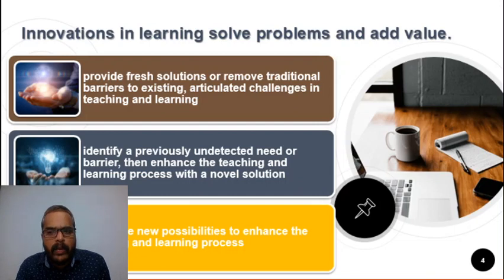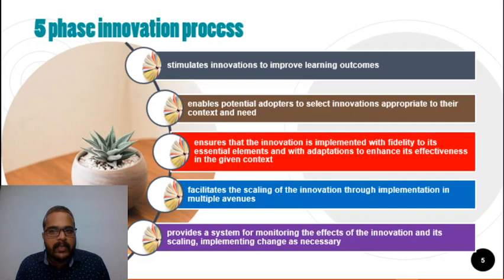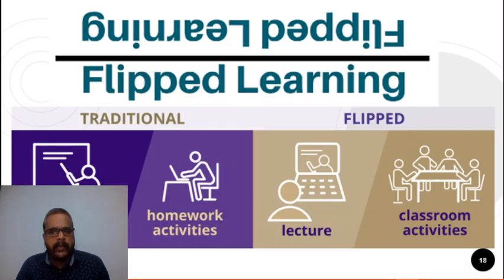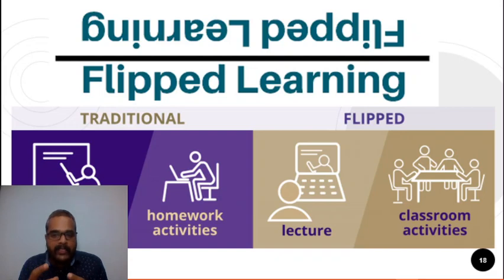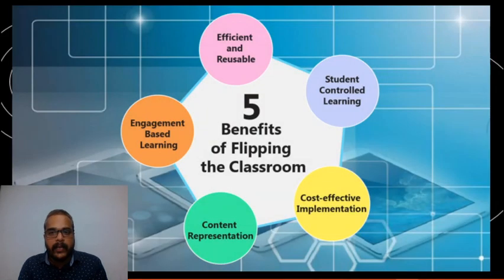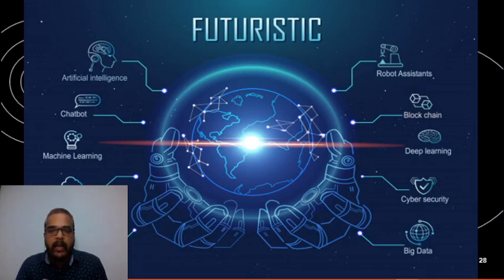INNOVATIVE TEACHING LEARNING IN TECHNOLOGY DOMAIN” Dr. K. BIJU Assistant Professor, Department of Ed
FDP on "Online Tools for Teaching and Learning" Organized by RUSA - M. V. Muthiah Government Arts College for Women, Dindigul